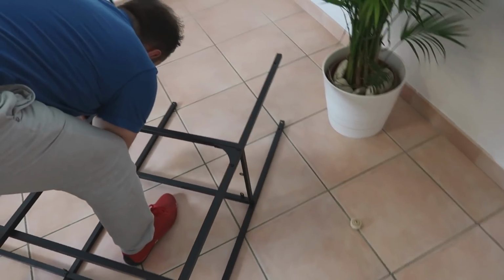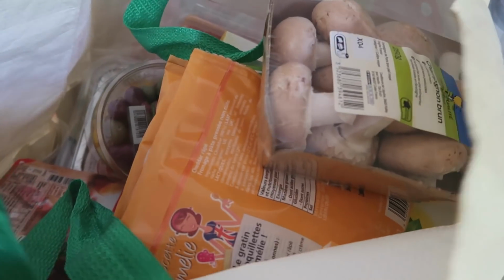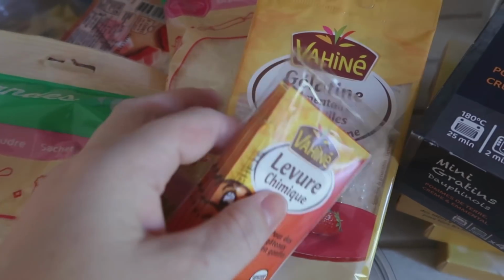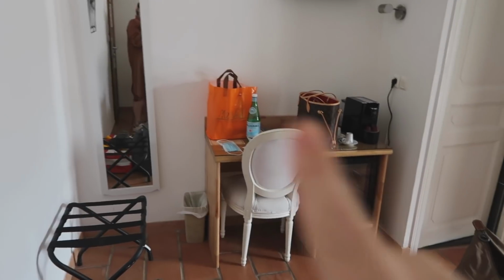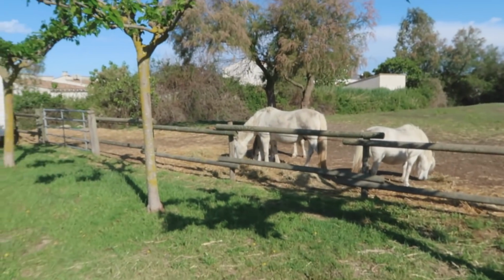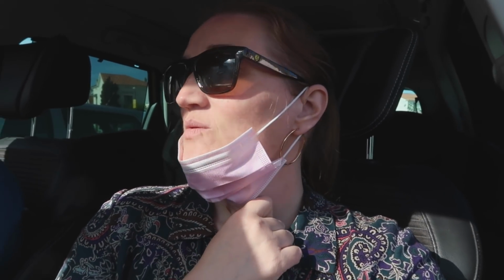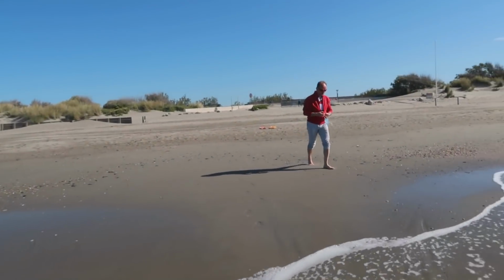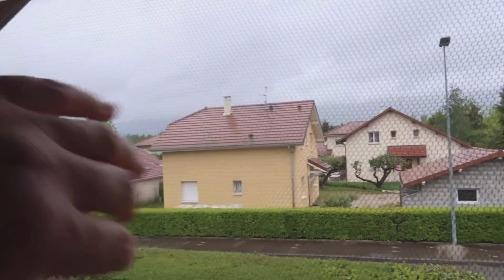We take a trip | Trying to eat keto is HARD on the road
We take a trip | Trying to eat keto is HARD on the road especially when restaurants are not open and take away is usually carb heavy. I am still eating keto but lower fat keto, Protein:Energy ratio style.